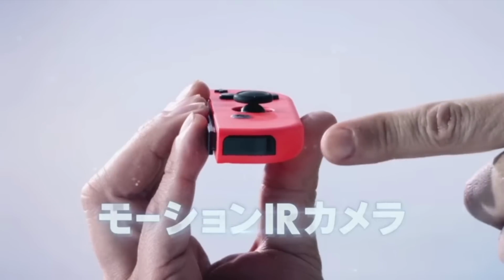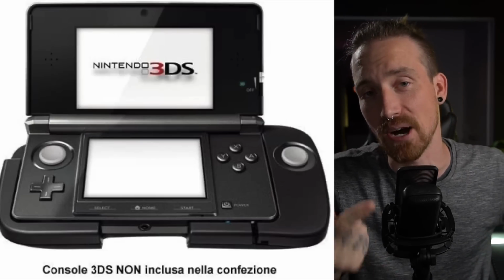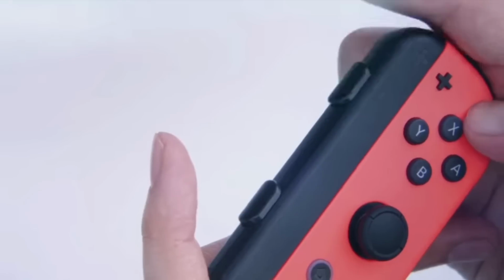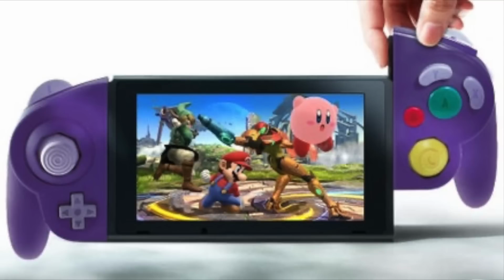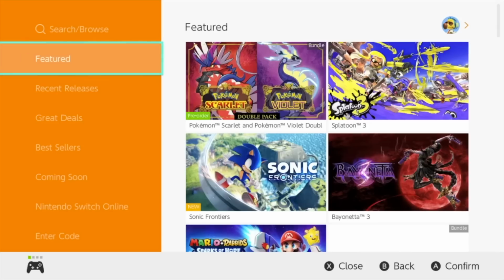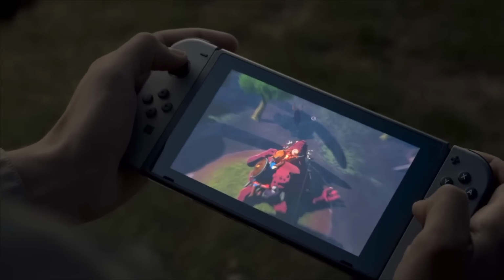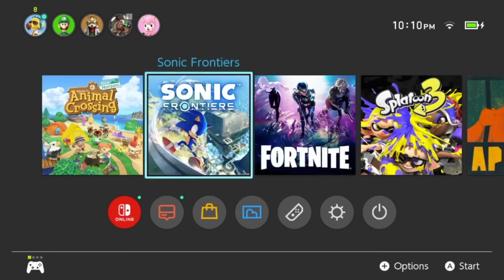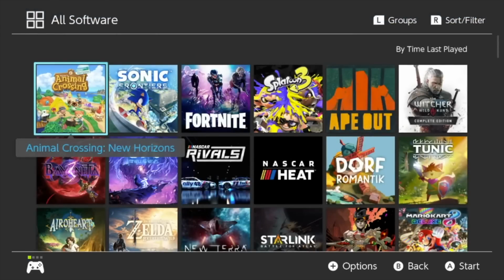5 Reasons the Nintendo Switch is USELESS in 2023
5 Reasons the Nintendo Switch is USELESS in 2023
The Nintendo Switch has been out for almost 6 years and wile i do love it...Nintendo has dropped the ball on some big things the nintendo switch is missing out on. in this video we go over 5 things the nintendo switch is missing and features that are now basically useless. Let me know what i missed on this list down in the comments!

(Or any app that you listen to podcasts on)

Get Gaming Gear:
-SD card 400gb.
-Skull & Co. grip case bundle (Lite)
-Satisfye grip bundle
-Nintendo Switch lite
-Nintendo Switch
-Bokksu Box (Japanese snacks and candy)